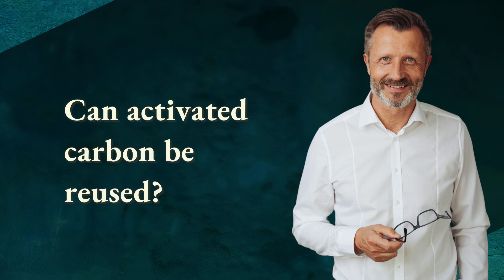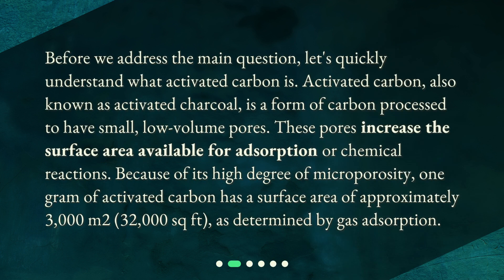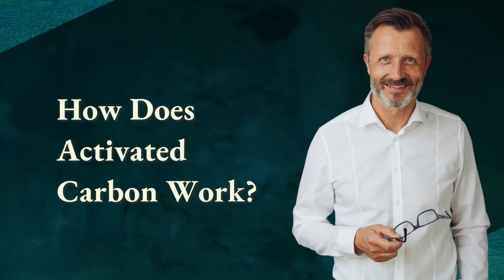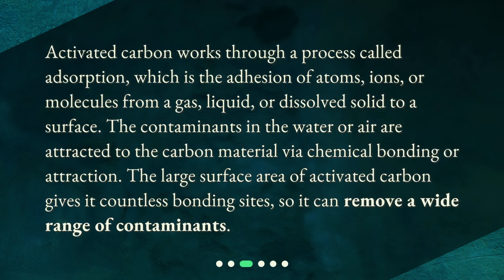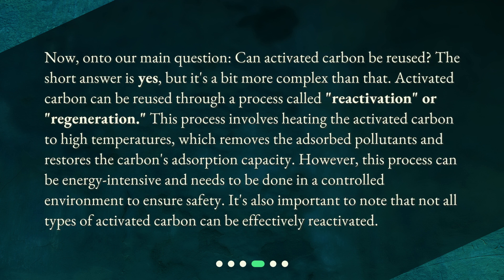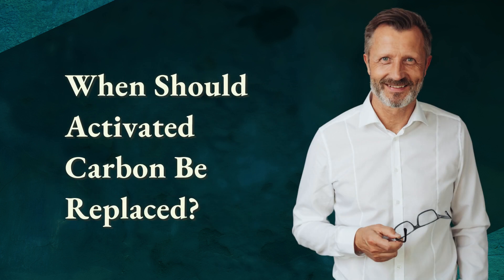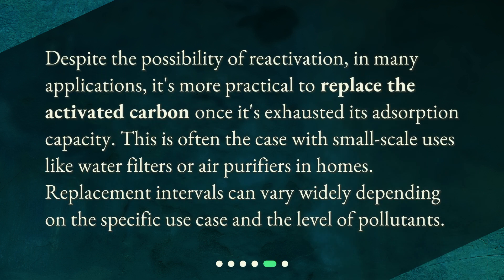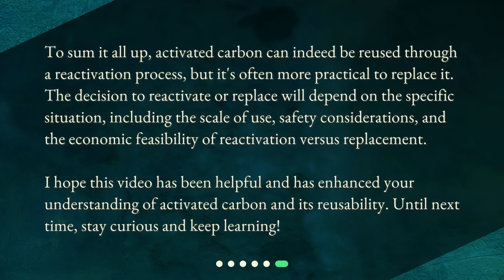Can activated carbon be reused?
Understanding Activated Carbon Reusability • Discover the fascinating world of activated carbon and find out if it can be reused! Join us as we explore the process of adsorption and understand how activated carbon works. Learn about the reactivation process and when it's necessary to replace activated carbon. Don't miss out on this insightful video!

00:00 • Can activated carbon be reused?
00:15 • What is Activated Carbon?
00:52 • How Does Activated Carbon Work?
01:21 • Can Activated Carbon Be Reused?
02:03 • When Should Activated Carbon Be Replaced?